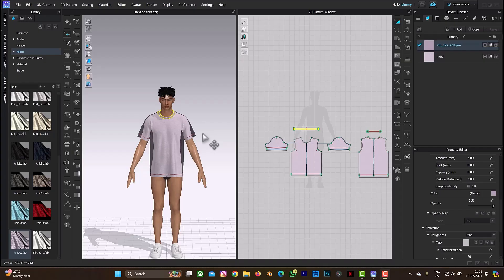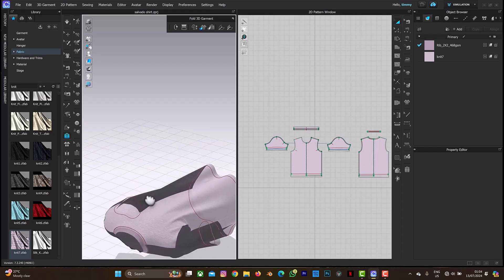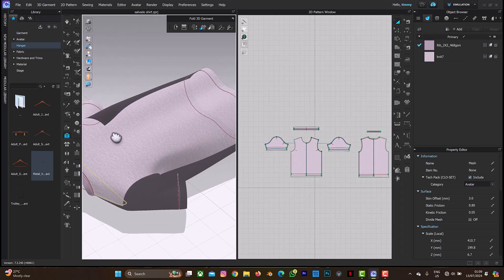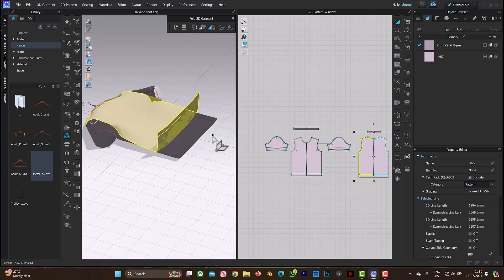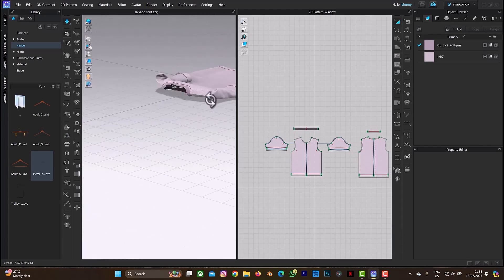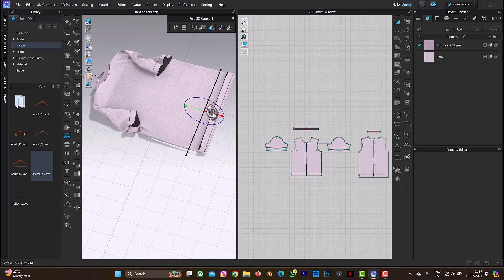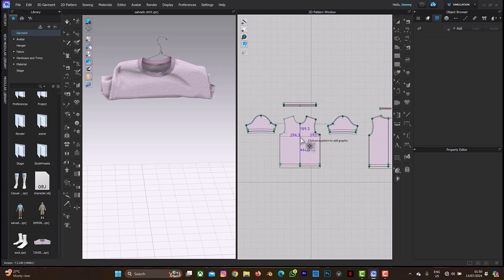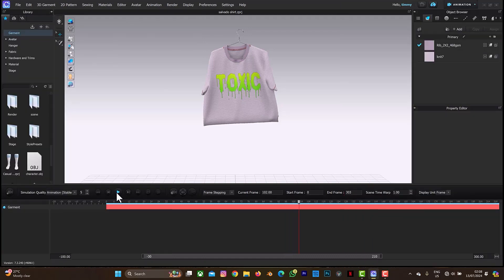How i created this Tshirt Mock Up Roll Down Animation on Clo3d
In this tutorial you will learn how to create a Tshirt Mock up Roll down Animation on Clo3d